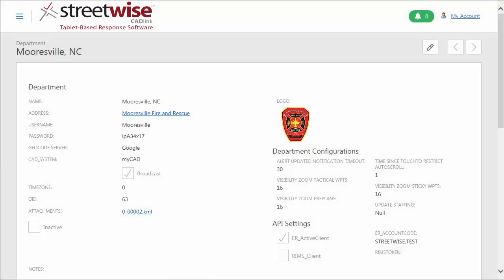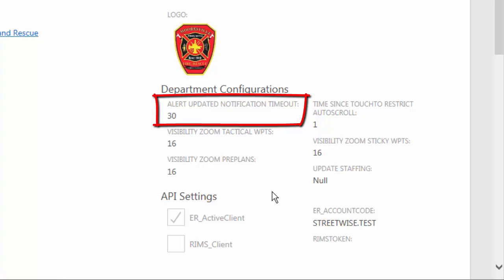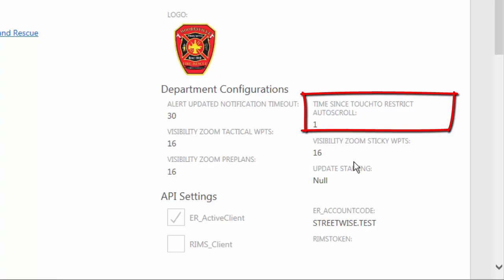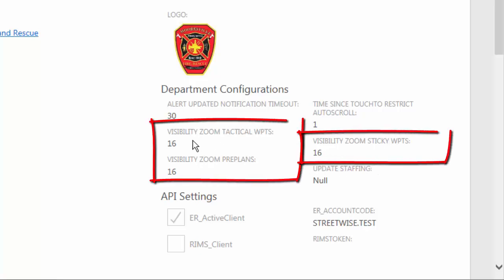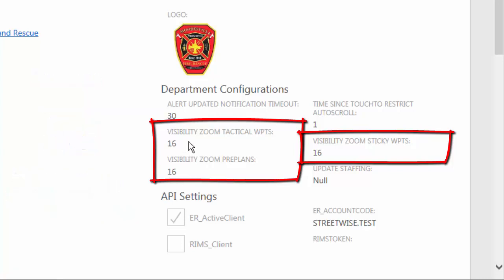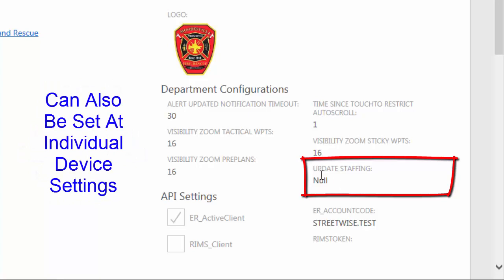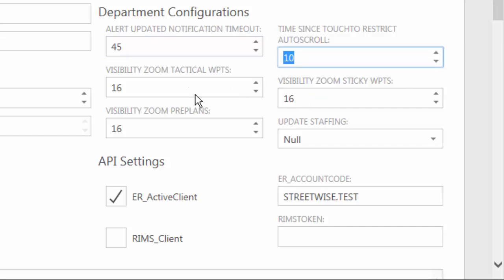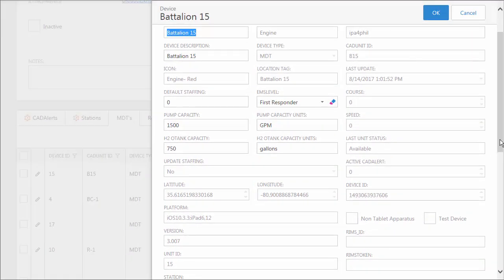Client Web Portal- Setting Optional Configurations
Short video tutorial on the use of the optional configuration settings in the StreetWise Client Administrative Web Portal